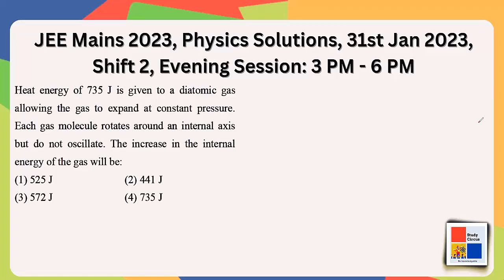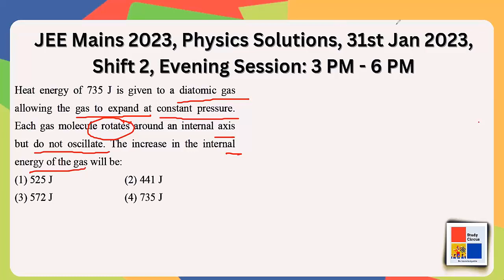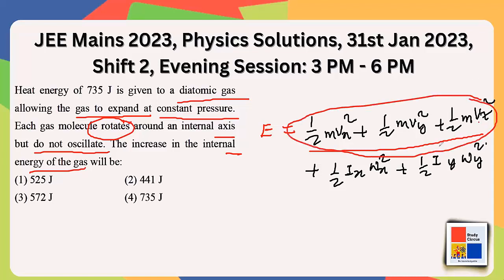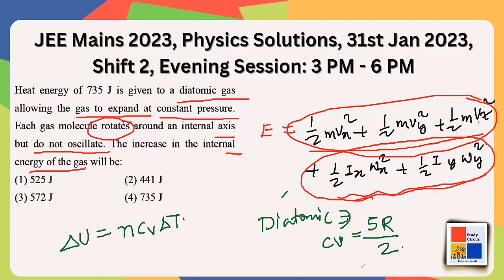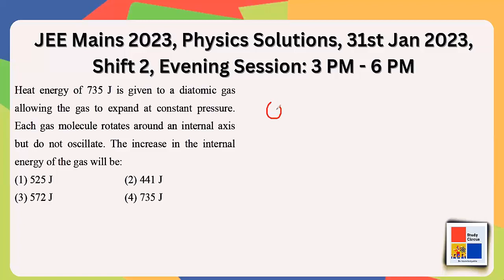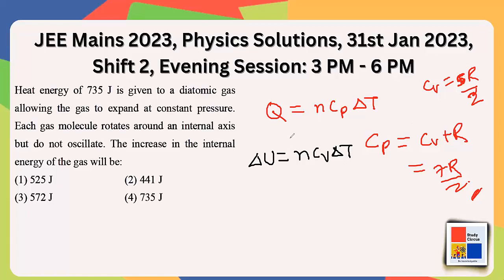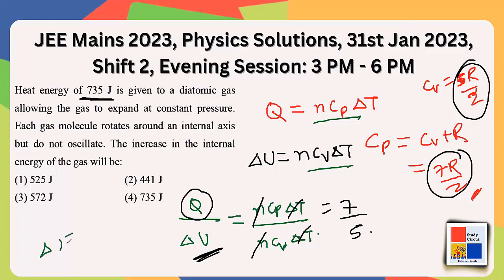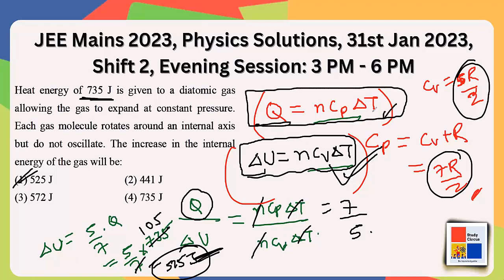JEE Mains 2023, Physics Solutions, 31st Jan 2023, Shift 2, Evening Session: 3 PM - 6 PM, Q7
Heat energy of 735 J is given to a diatomic gas allowing the gas to expand at constant pressure. Each gas molecule rotates around an internal axis but do not oscillate. The increase in the internal energy of the gas will be:

(1) 525 J                (2) 441 J
(3) 572 J                (4) 735 J

Joint Entrance Examination January 2023, JEE Mains 2023, Physics Solutions, 31st Jan 2023, Shift 2, Evening Session: 3 PM - 6 PM, Question 7, Physics, Thermodynamics